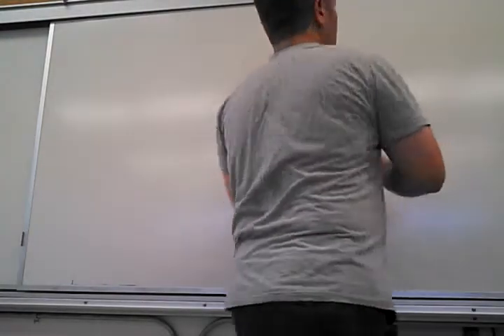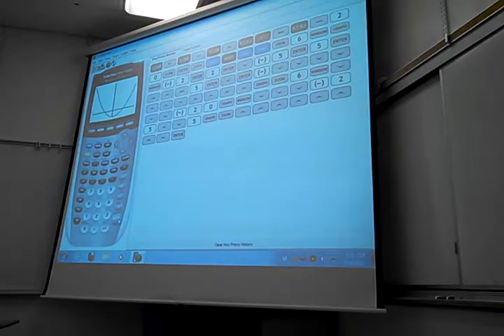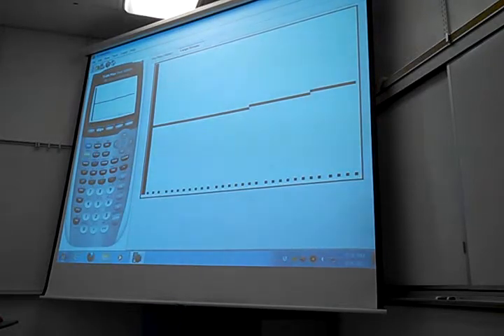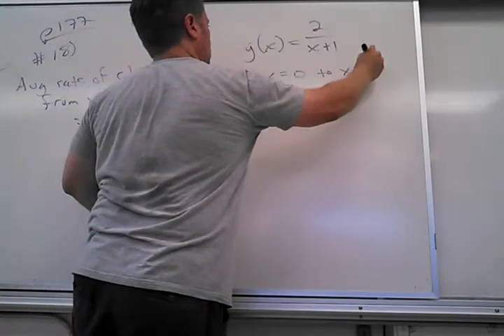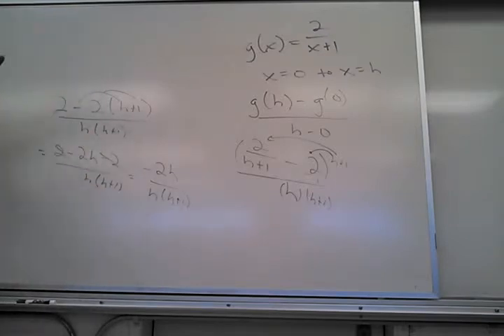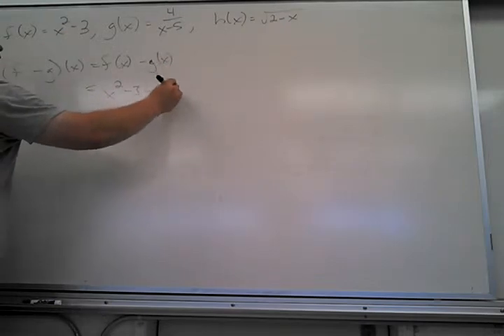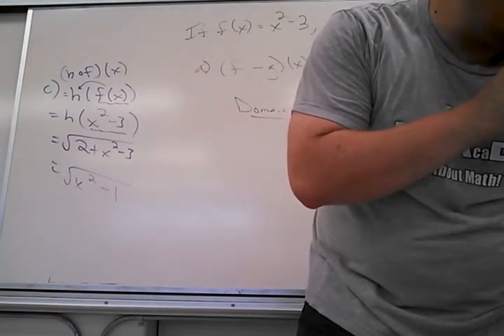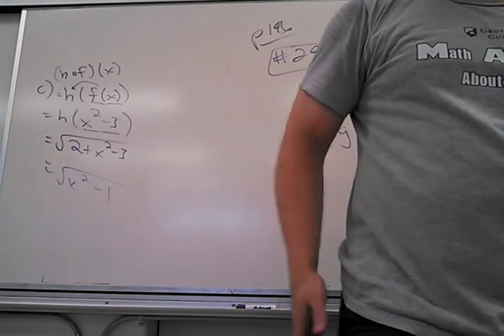Math 175, Sept 4 2013